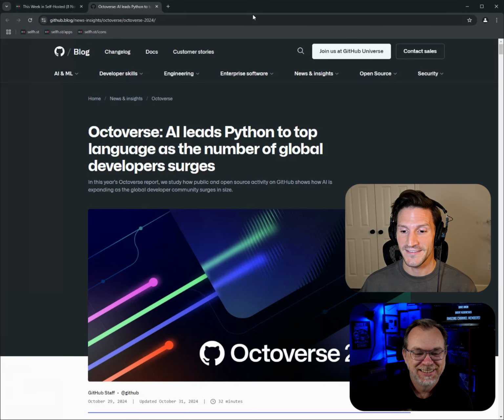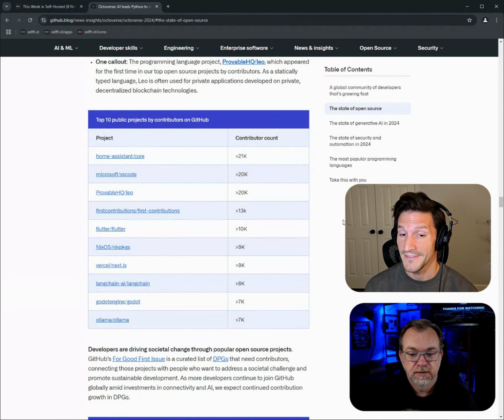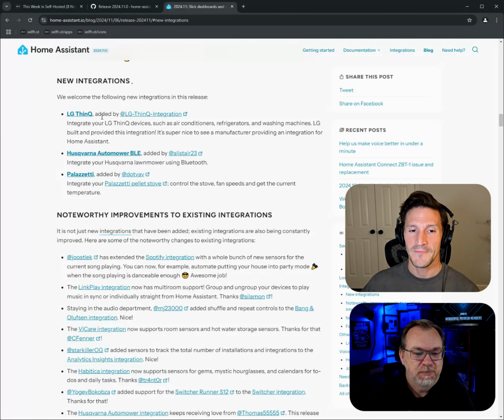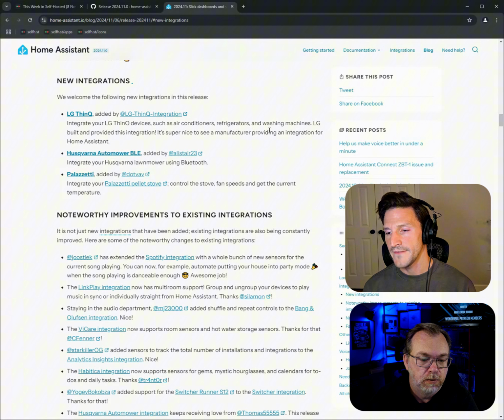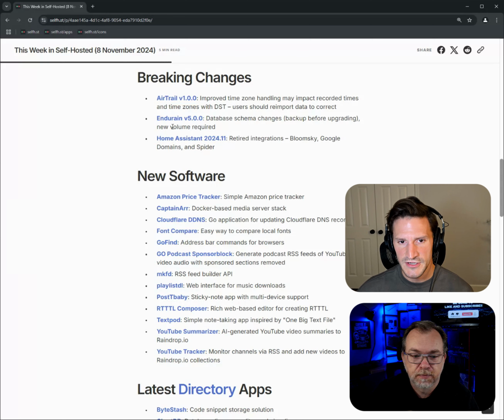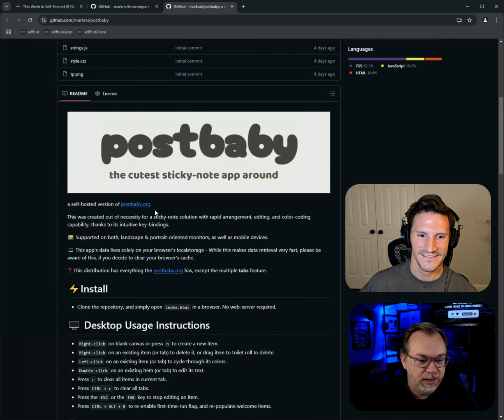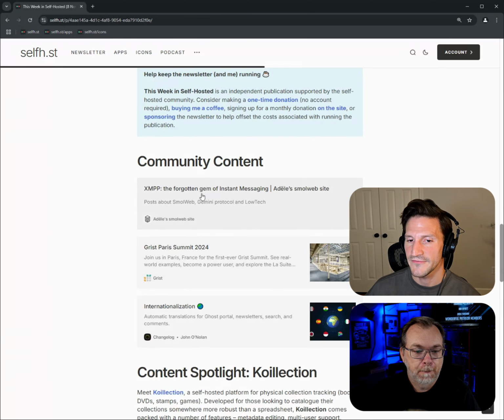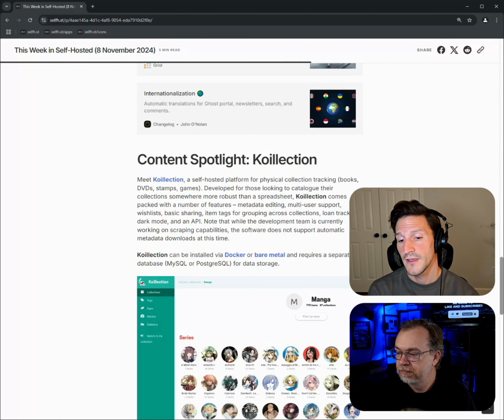This Week in Self-Hosted ft. DB Tech (November 8, 2024)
The latest in self-hosted news, software, content, events, and more based on the newsletter of the same name.

00:32 In the News
12:01 Software Updates
26:06 Breaking Changes
27:51 New Software
38:05 Community Content
40:15 Content Spotlight
42:25 What I'm Watching
47:17 Outro